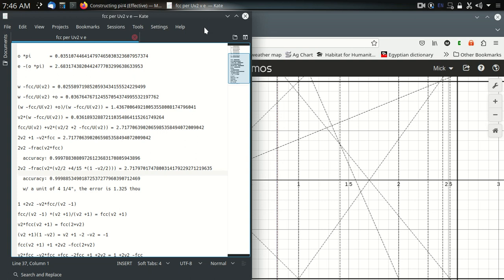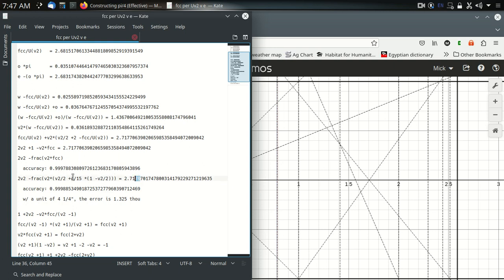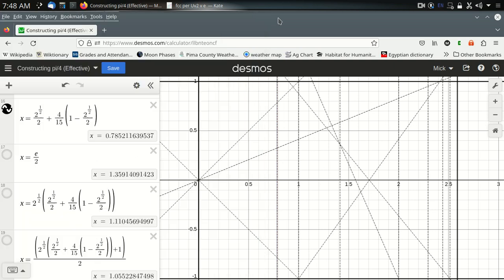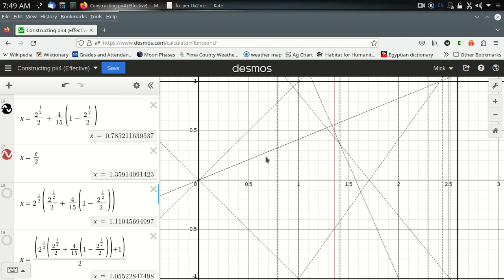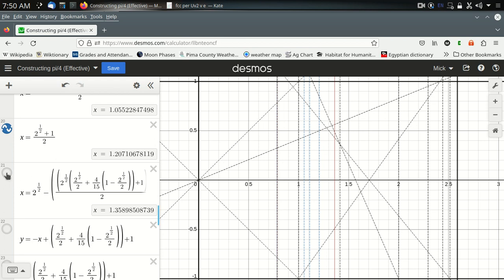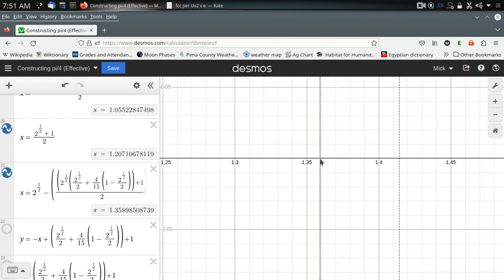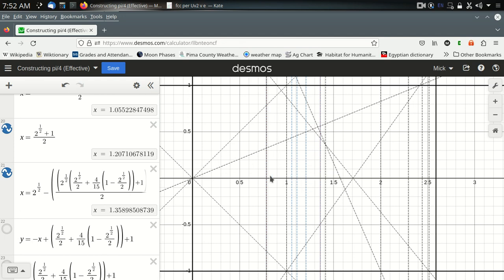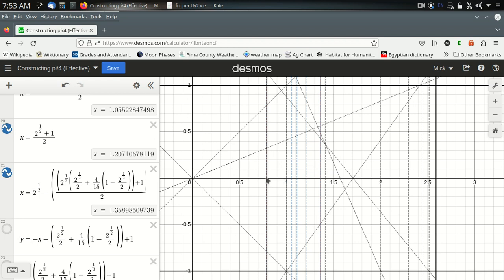e Construction Based On Pi/4 And v2 | Effective, Not Exact